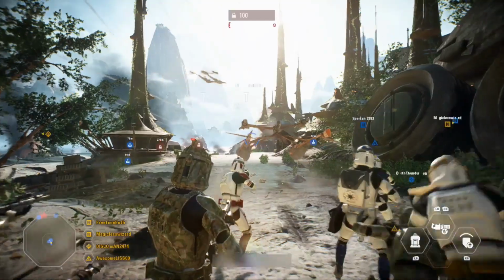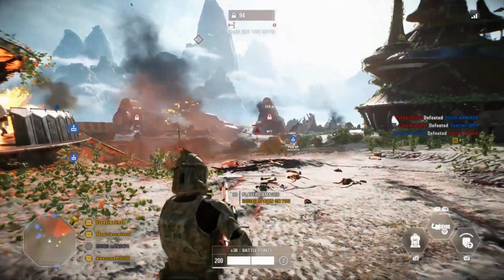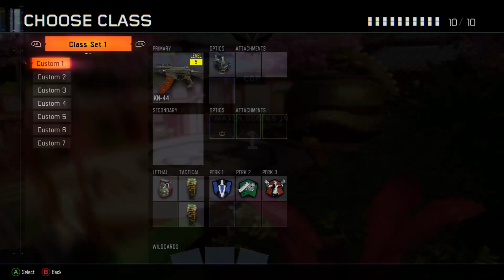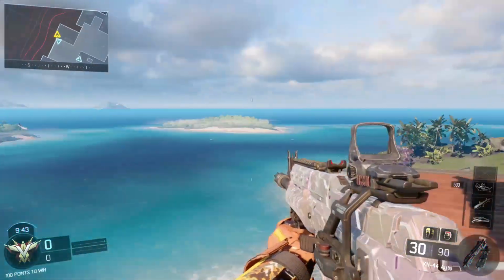What is outside the boundaries of video games?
Have you ever played a video game, whether its multiplayer or not, and looked out beyond the playable area and thought 'Wow, I want a game out there"? Well I'm sure we all have. Here is a list of games that have some of the most interesting non playable backdrops. And also some that do let you explore whats beyond the boundary.

Here on this channel I bring my favorite gaming content from the Battlefield and the FPS genre. For opinion and news this is your source. Tune In, Catch Up, and Enjoy Your Freetime!